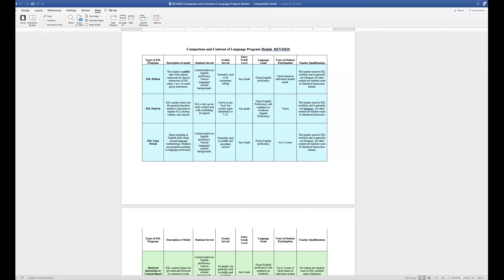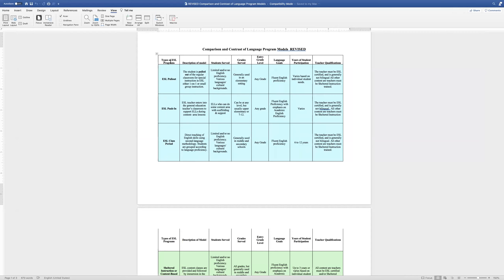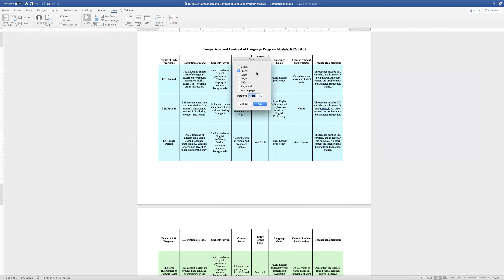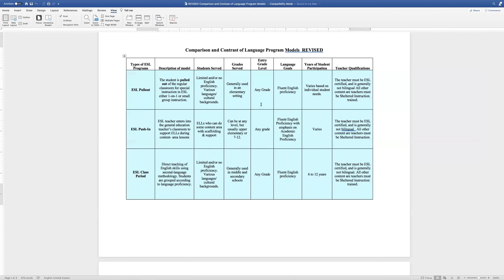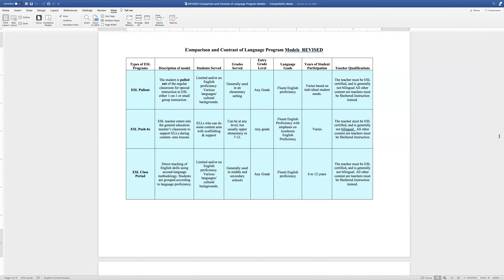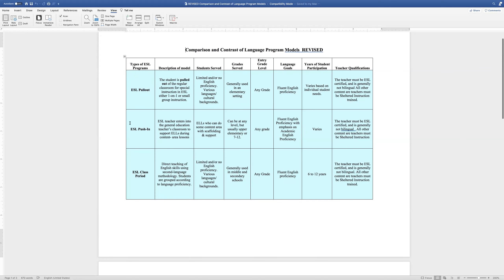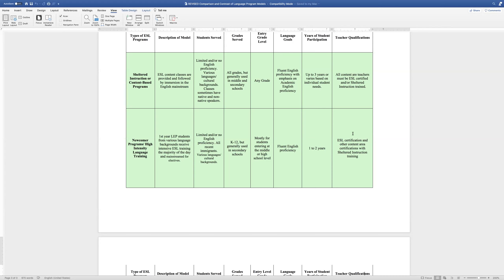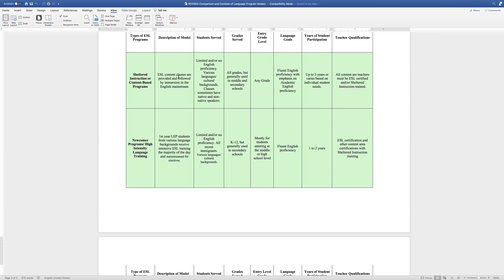A brief review of different types of ESL programs that you find in schools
I am attaching my color handout.  I hope this provides some basic background for those who need it.